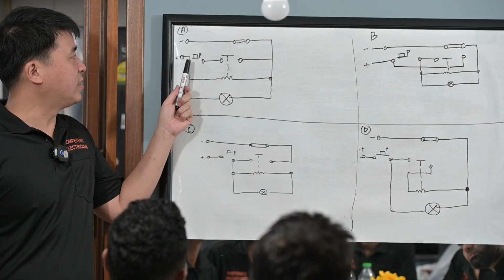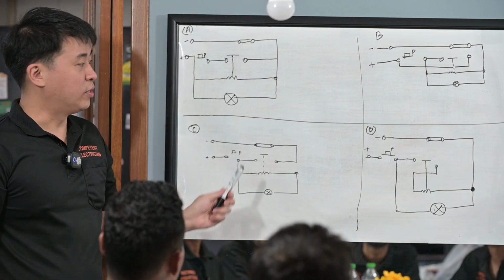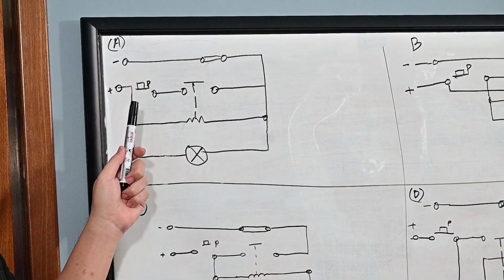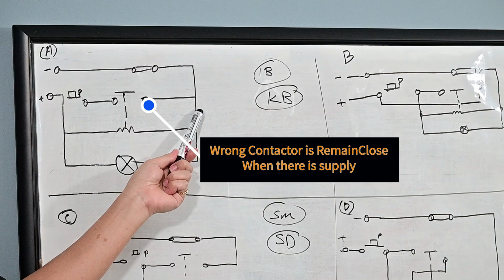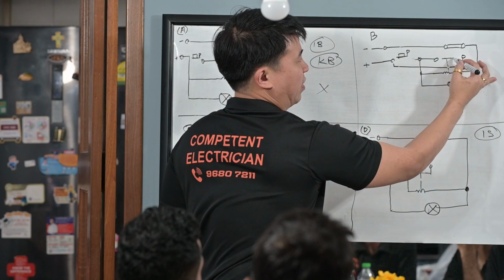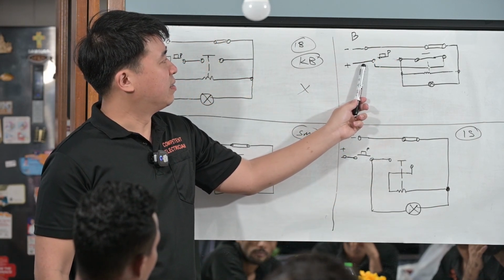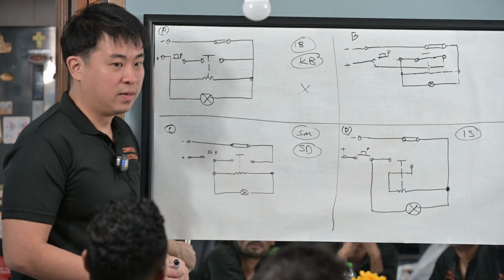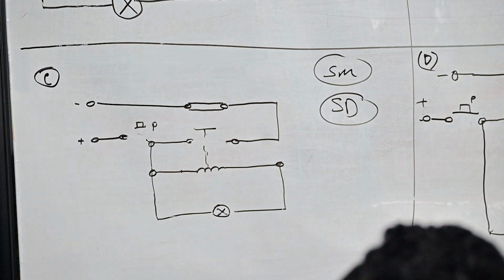Question on Contactor Wiring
Which circuit will keep the signal lamp on when P is press and then release?
A)
B)
C)
D)

This is one of common question about latching contactor